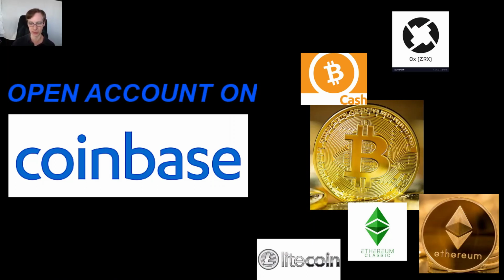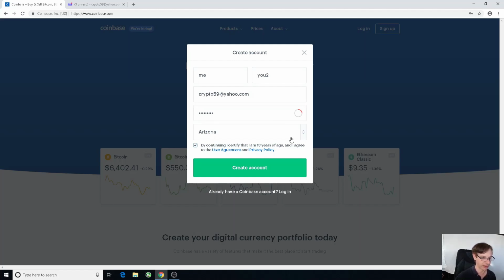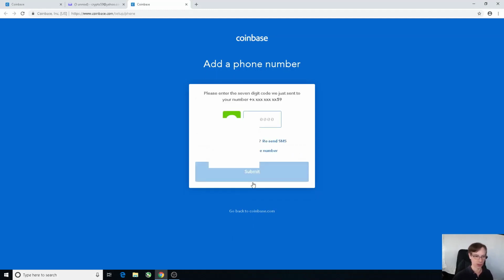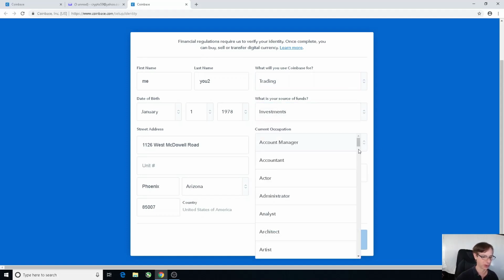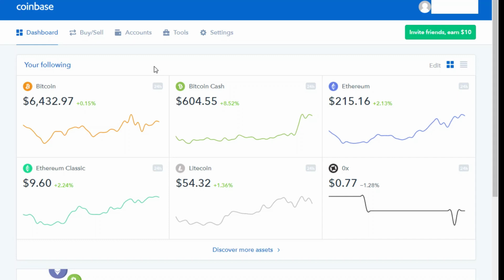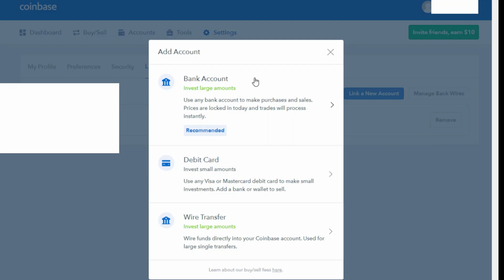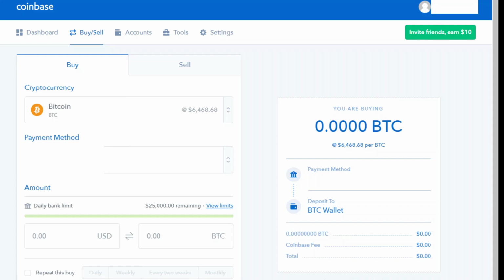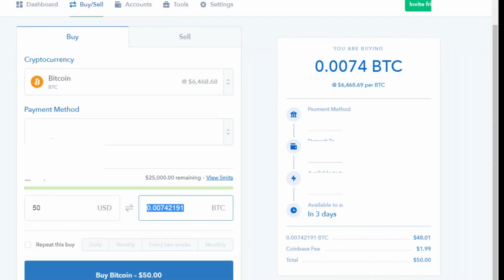How to open account on Coinbase 2019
HOW TO OPEN ACCOUNT ON COINBASE

Link to sign up for CoinBase